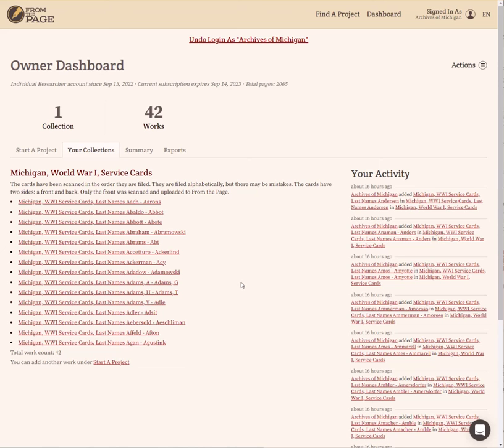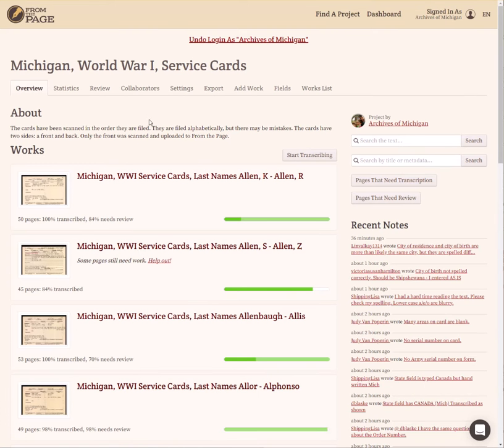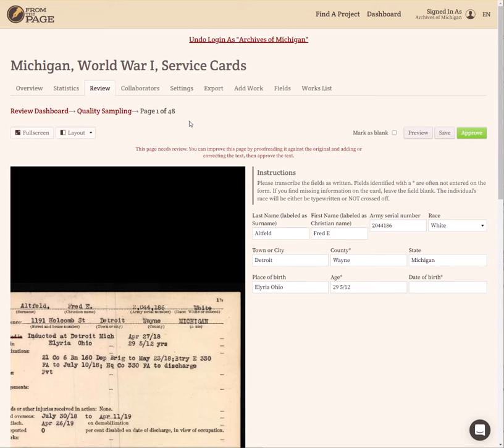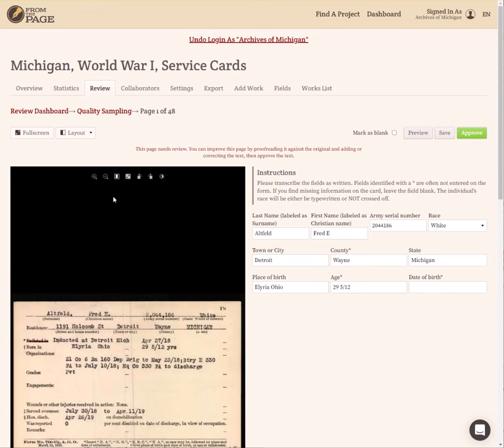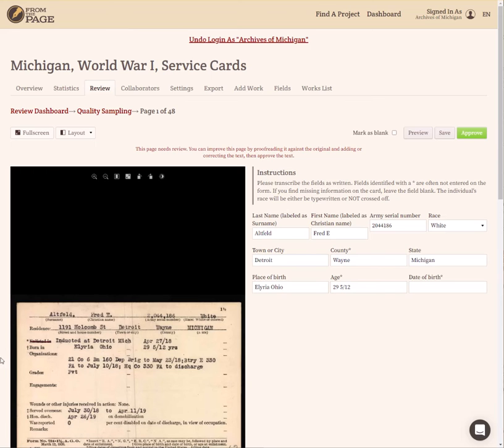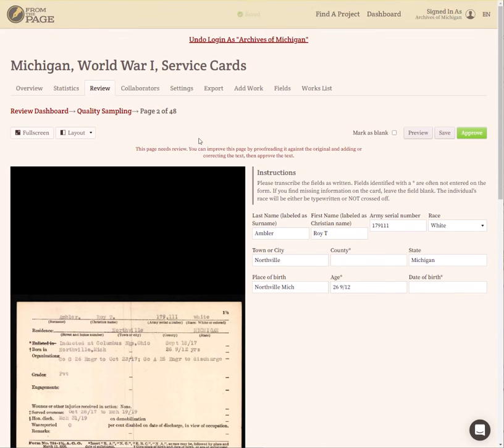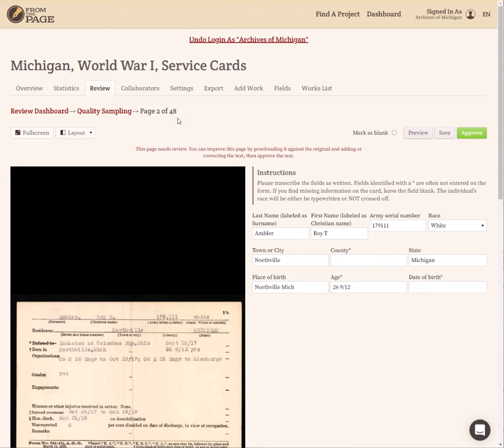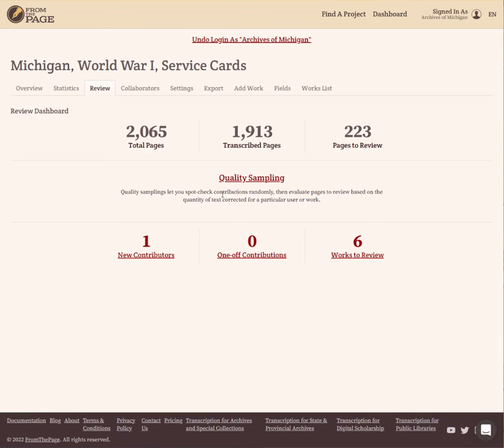Quality Sampling for Review